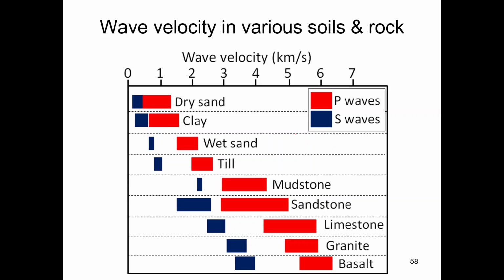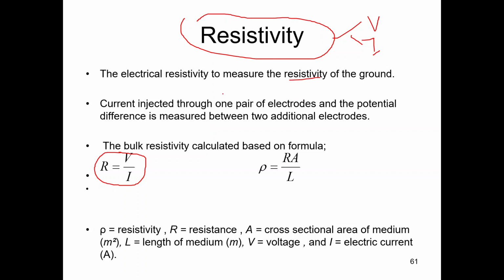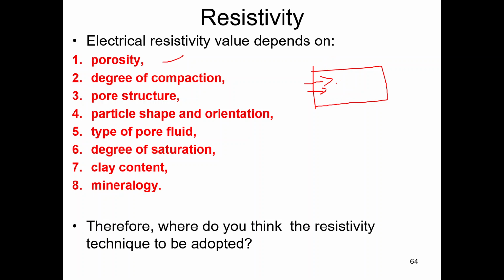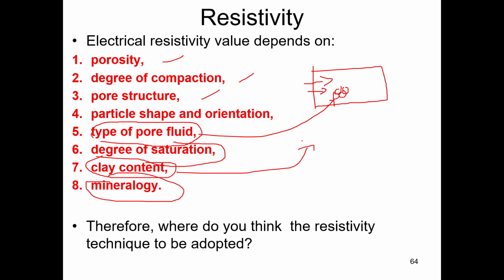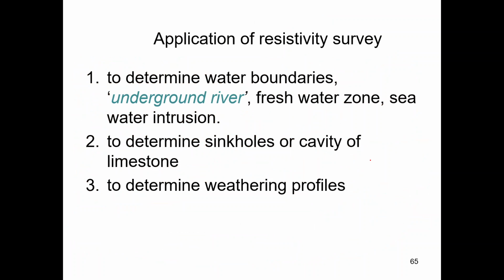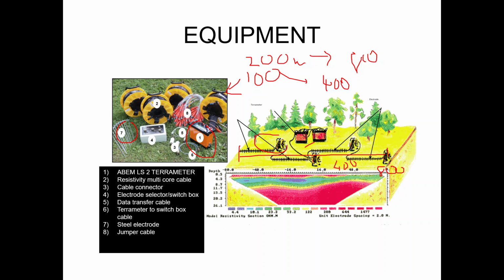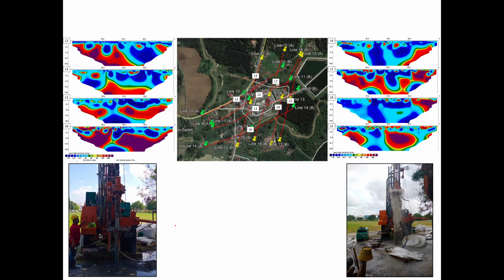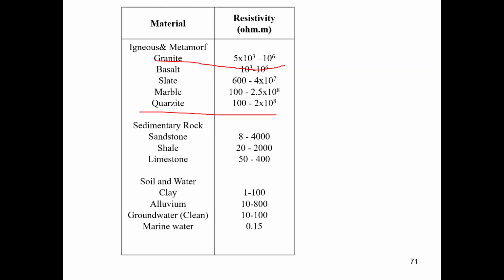CHAPTER 6 SI AND GEOPHYSICS 7 of 8